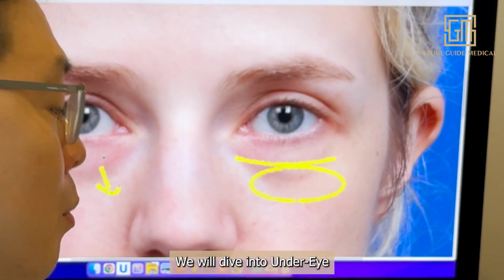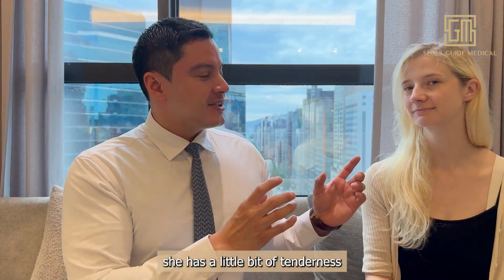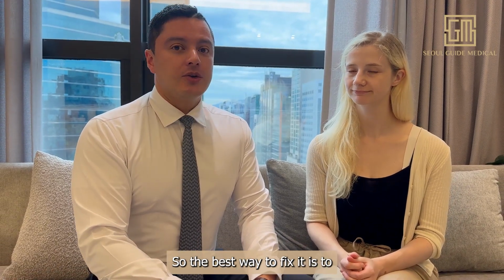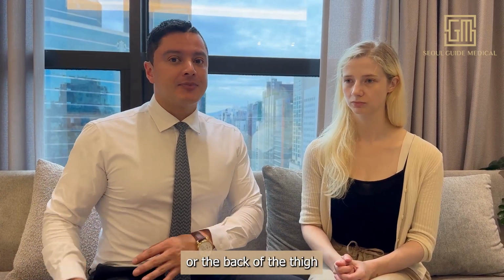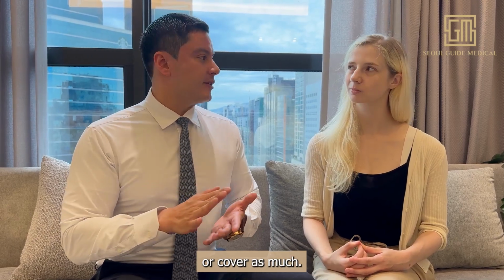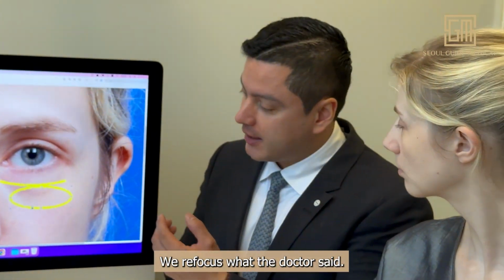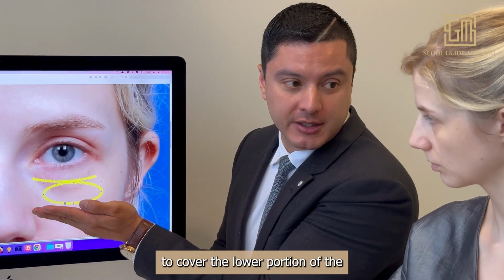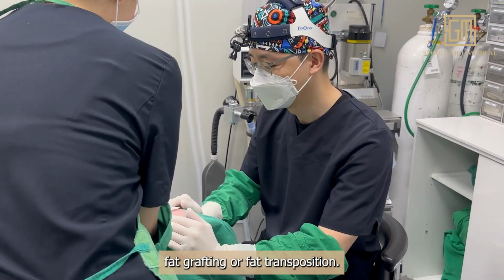Brighter Eye Transformation with Sydney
Sydney came to us with concerns about her under eye bags. Due to the under eye bags, she kept getting comments about how tired she looked. As a model, it also required longer time on makeup. To change this, she came to Seoul Guide Medical!

We consulted her and guided her for under eye fat repositioning and under eye fat grafting to lessen her eye bags for a brighter appearance.

*WhatsApp, Telegram, Kakao Talk